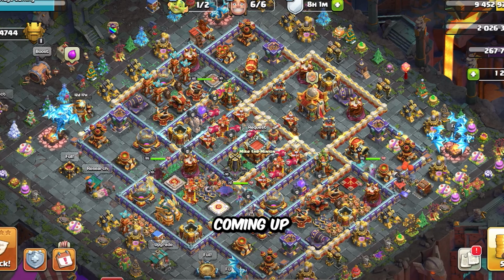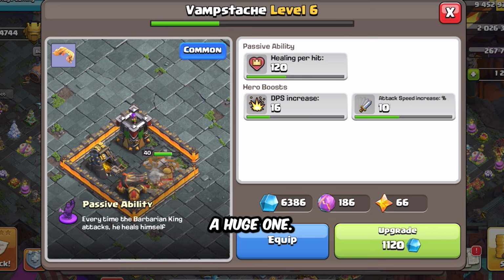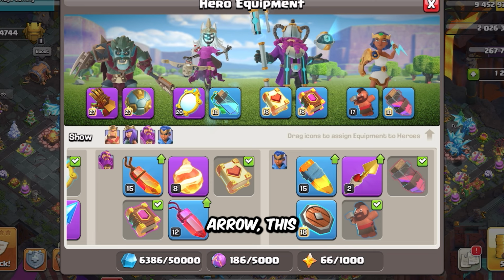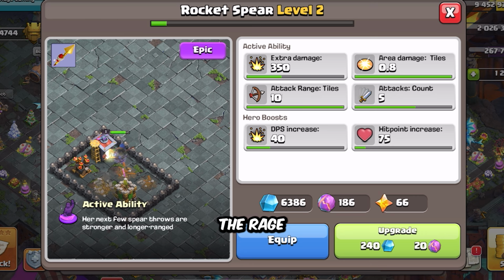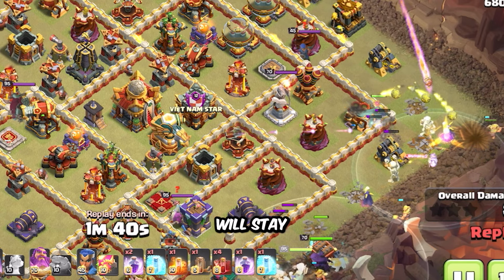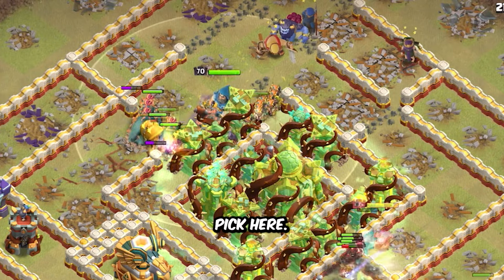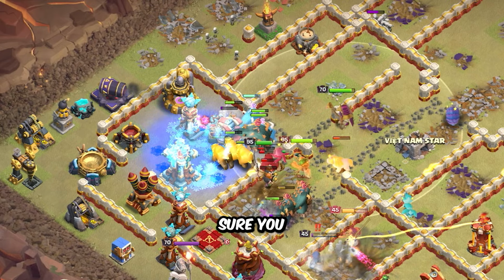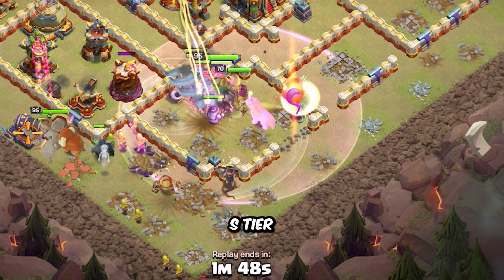Equipments Balance Changes Best To Worst in Clash of Clans